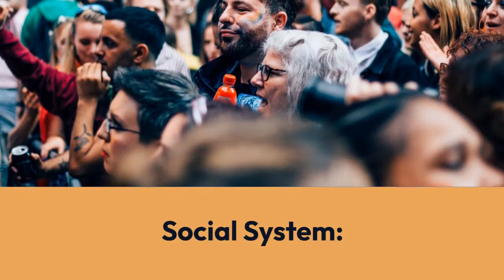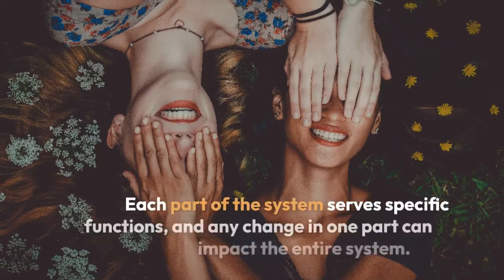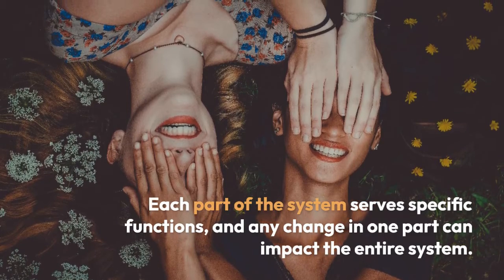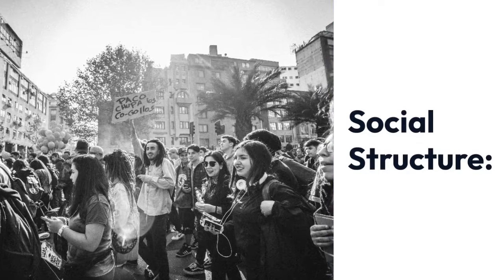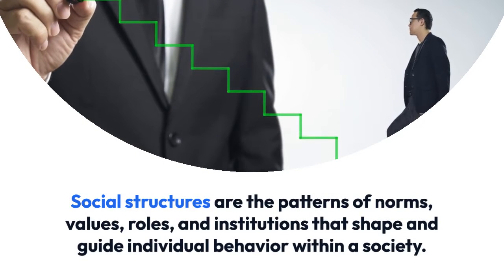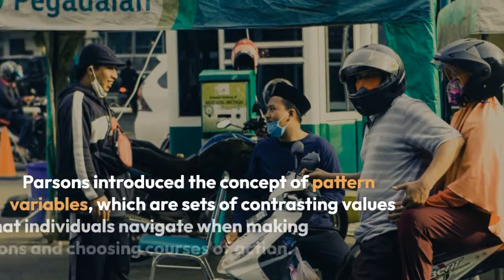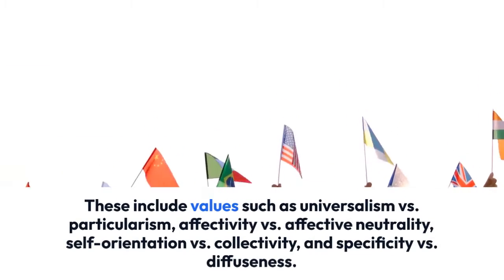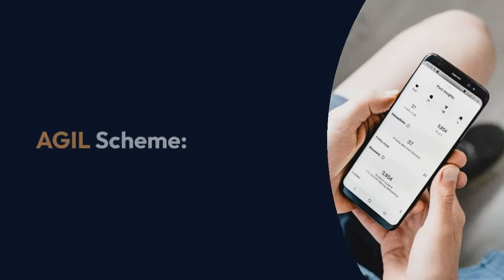Talcott Parsons – Social Action Theory | Sociology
Talcott Parsons Social Action Theory By Khushdil Khan Kasi @sociologylearners1835

Talcott Parsons – Social Action Theory | Sociology | Sociologylearners1835

This topic is important for every sociology student at university and college level 📚
In this video, we explain Talcott Parsons’ Social Action Theory, a foundational theory in structural functionalism that analyzes how individual actions are shaped by social norms, values, and systems.

In this lecture, you will learn:

Introduction to Talcott Parsons

Meaning of social action in sociology

Voluntaristic theory of action

Key elements of social action:

Actor

Goal

Situation

Norms and values

Pattern variables and social action

Role of culture, social system, and personality system

Social action and social order

Relationship between social action and social system

Importance of Parsons’ theory in sociology

Criticism and limitations of Social Action Theory

This video is essential for:
🎓 University & college sociology students
📖 BA, BS, MA, MSc Sociology learners
📝 Exam preparation, assignments, and presentations
🎯 CSS, PMS, PCS, and other competitive exams

👉 A must-watch lecture for every sociology student to understand how social actions contribute to social stability and order.